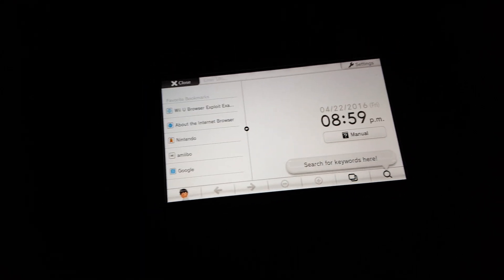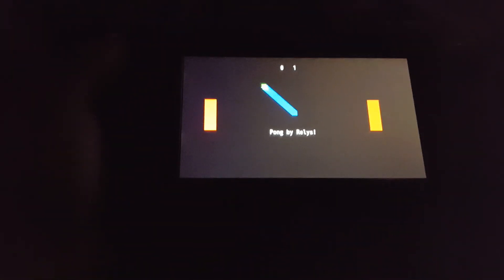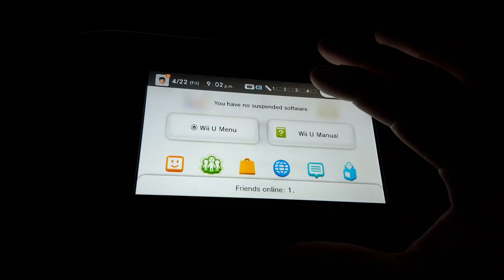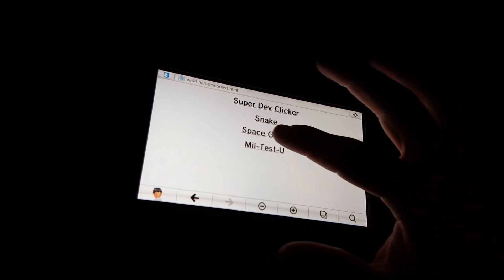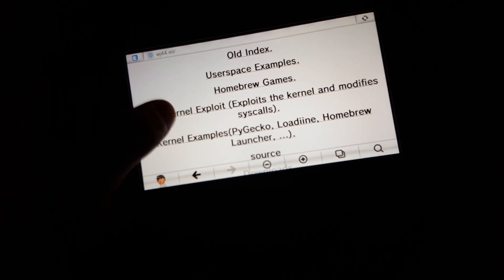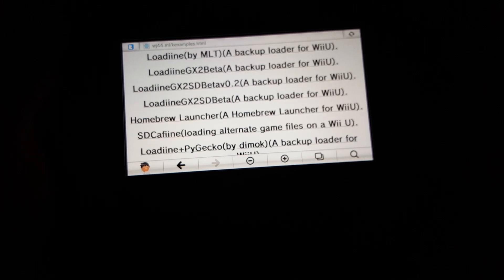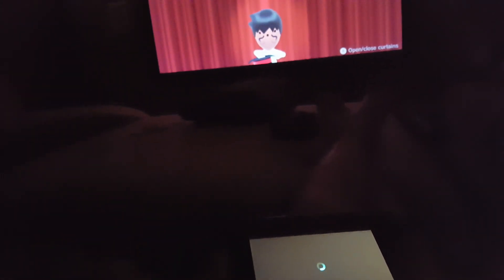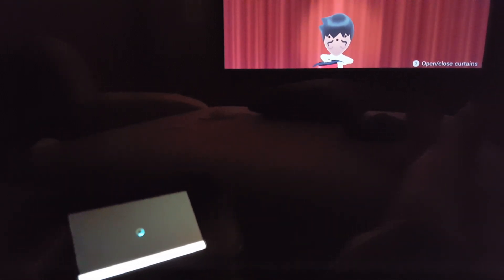Wii U 5.5.1 exploit tests (other source)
Just like the video made before. This one had some more luck, really looking forward to the IOSU exploit! Hope this video saves you guys some time and wondering